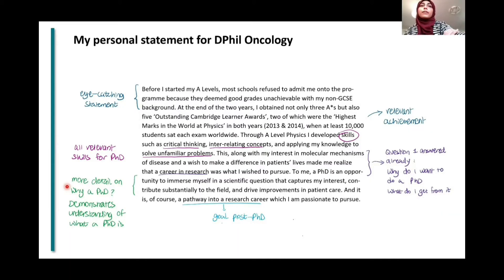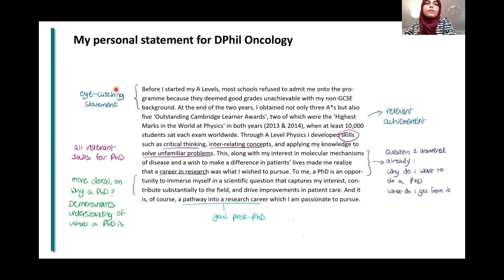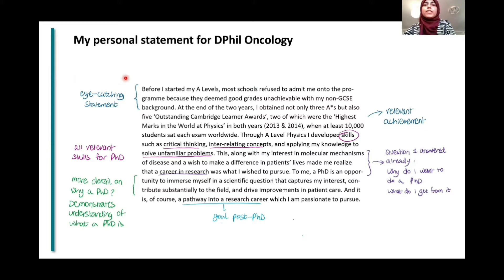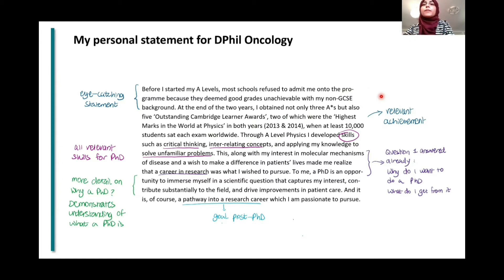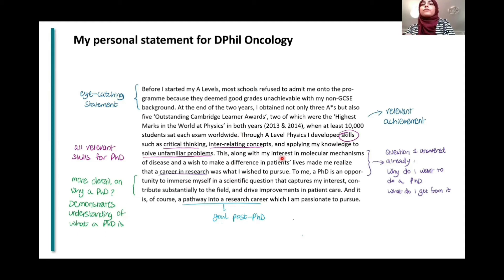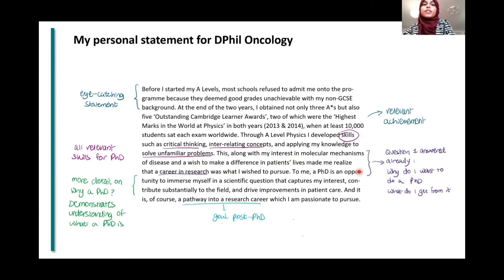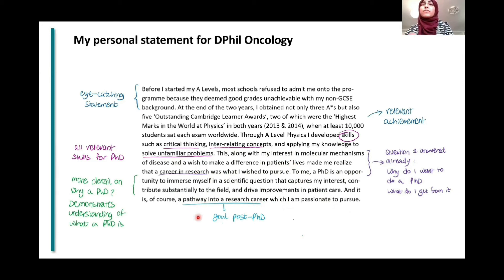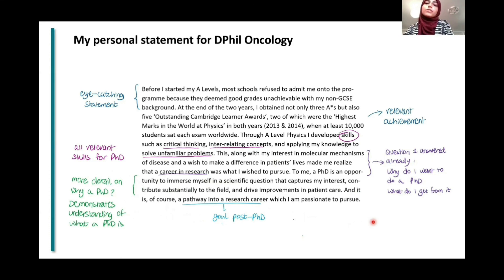Part 3: How to START a personal statement for PhD applications | Beginning a PhD personal statement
In this video, I show you a real example of a PhD personal statement, how to start a personal statement for PhD applications by showing you the beginning of my PhD personal statement and what goes in the opening paragraph. I will be reading my personal statement for PhD at Oxford and show you the beginning of a PhD personal statement, how to how to capture attention in a PhD personal statement for top universities.

The opening paragraph is important to capture the attention when writing a motivation letter for PhD applications:
Key questions to include in your opening paragraph:
1. Why do you want to do a phd/ what is your motivation for applying for phd
2. why are you applying for a phd in this field
3. What are your future career goals after phd
4. Why are you interested in research
5. What sets you apart from other PhD applicants
6. Think about how to capture attention phd application

Keep watching if you want to learn to write an amazing phd personal statement for graduate school applications.

Channel Intro:
I'm Hira, a PhD student at Oxford. I made this channel to share PhD application advice, how to apply to Oxford for a PhD, study tips for students, how to find UK scholarships as an international student, to show you how to teach yourself bioinformatics or learn how to code, and lots more!